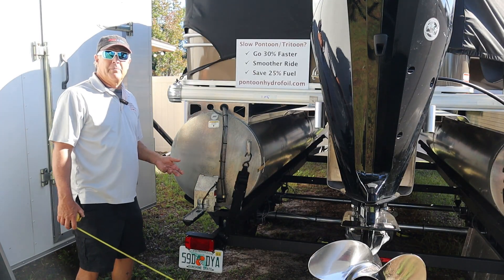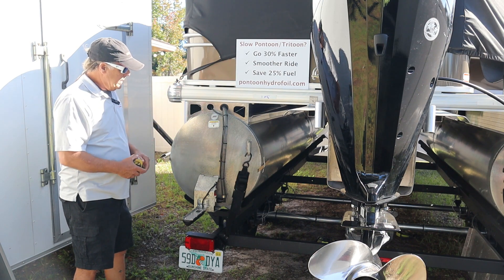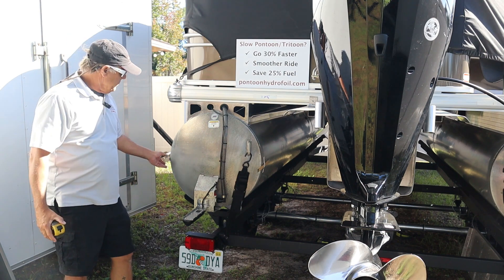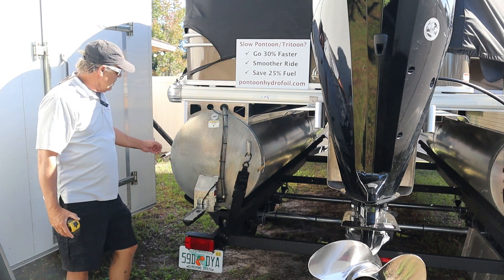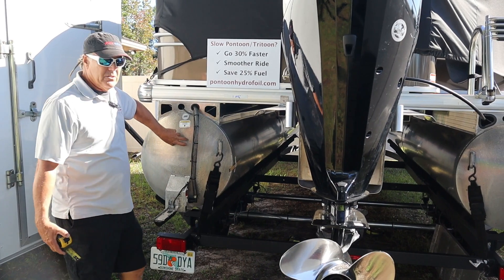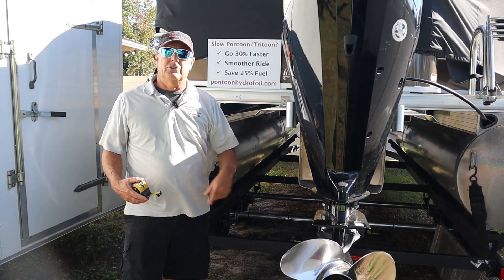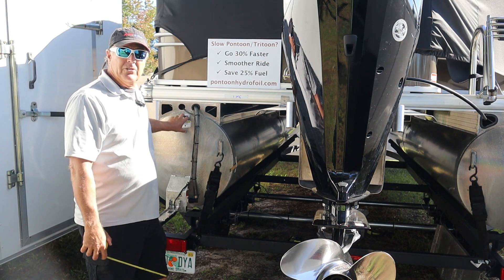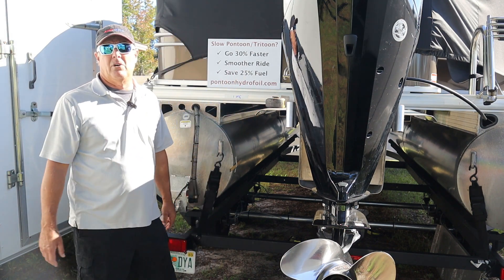Pontoon and Tritoon hydrofoil measurement tips for toon diameters on VARA® Foil post checkout form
VARA® Foil form requires post checkout data. This video shows you easy ways to obtain tritoon and pontoon tube diameters. If your tritoon or pontoon needs speed help, and you just don't desire paying for a new engine, strakes, or underskinning, try our 25% speed guarantee ( For Pontoons ) and purchase a $3800.00 product instead of spending 4-5 times that and burning more fuel with a noisier ride and larger motor.

pontoonhydrofoil.com Join the VARA® Life and turn your old boat into a fun new platform!